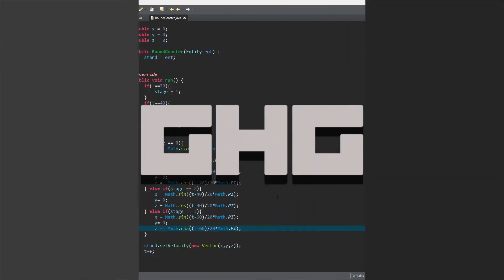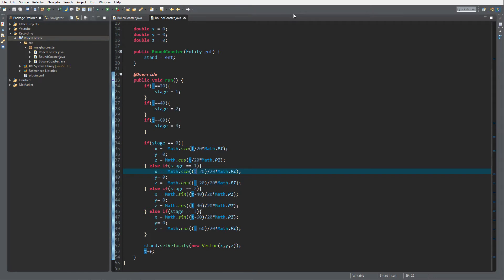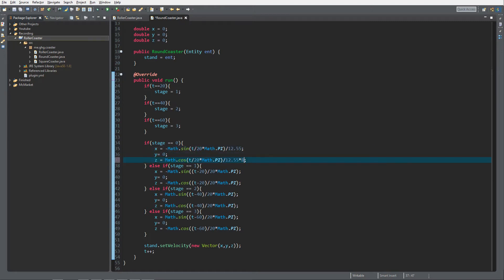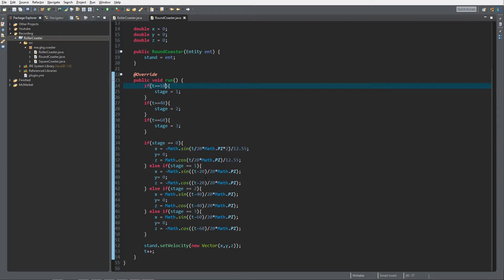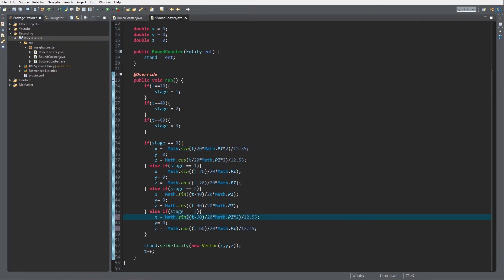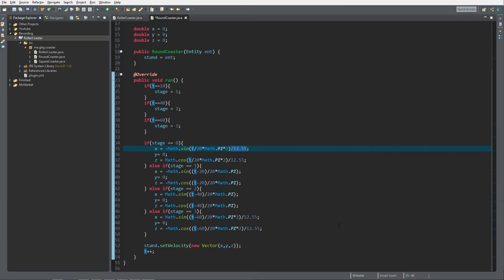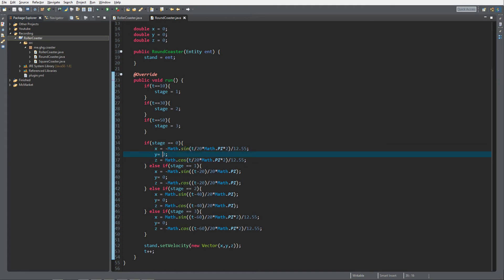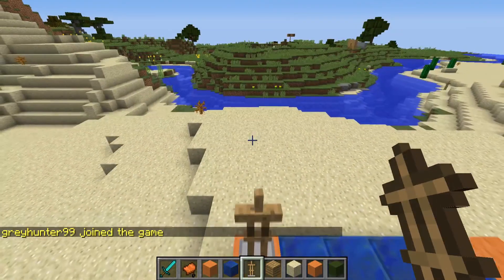Minecraft Bukkit/Spigot Plugin Tutorial #60: Turn Modifications/Looping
Hello everybody! I was so mean to put in a little mistake in the video, spot it!